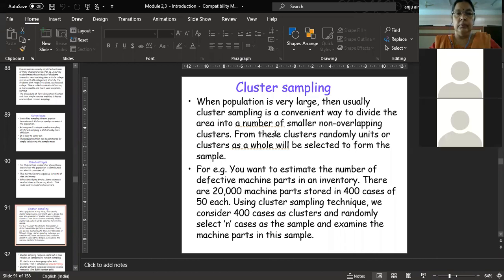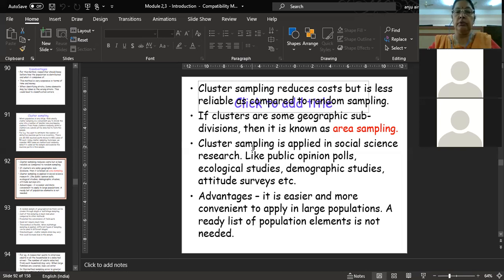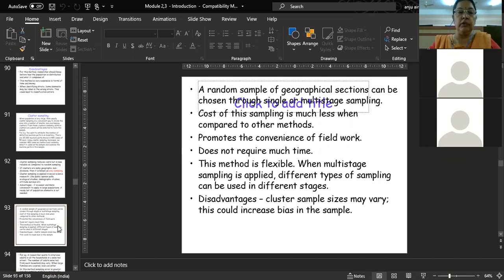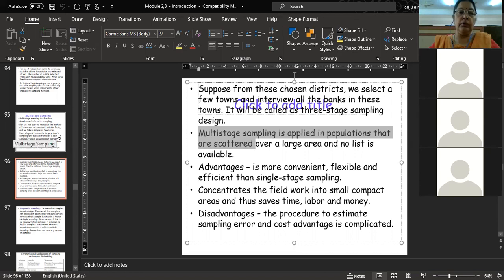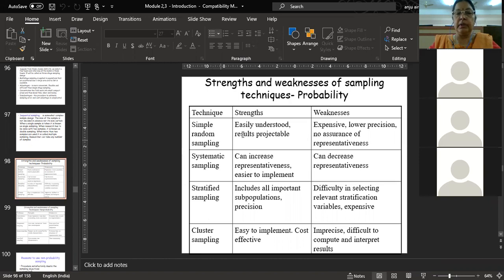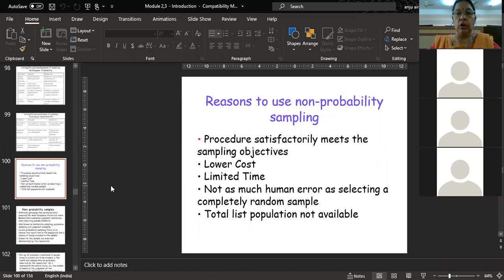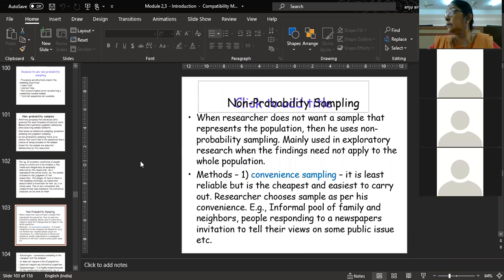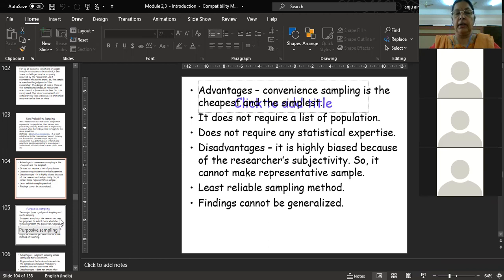Research Methods 2 - II Semester MBA VTU Syllabus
Probability Sampling techniques - Stratified Sampling technique, Cluster Sampling technique, Strengths & Weaknesses of Probability Sampling techniques.
Non-Probability Sampling techniques - Convenience Sampling techniques.